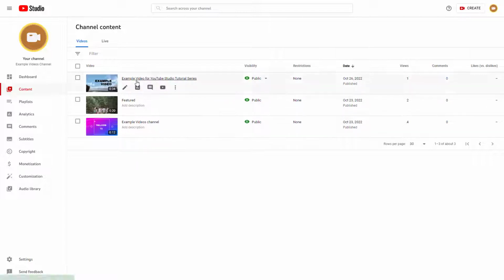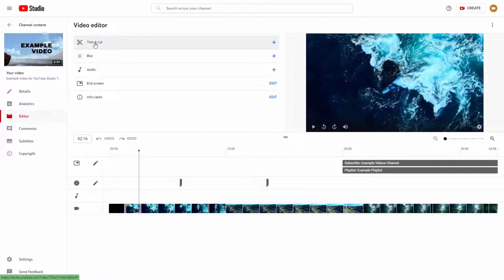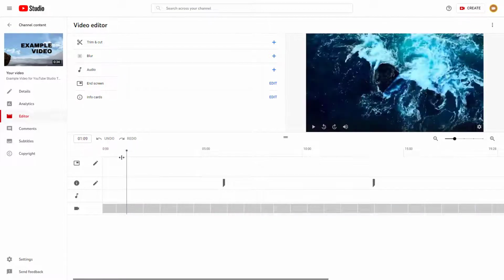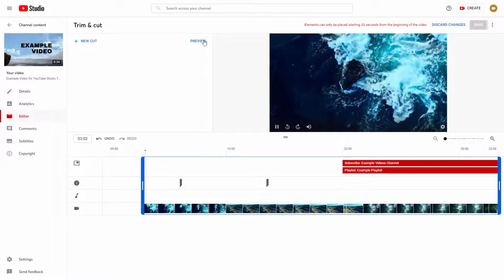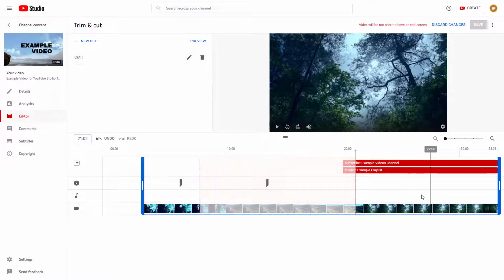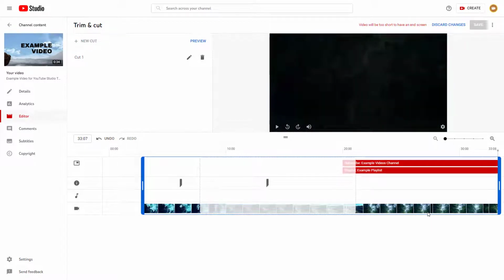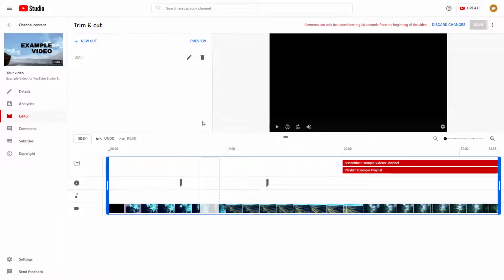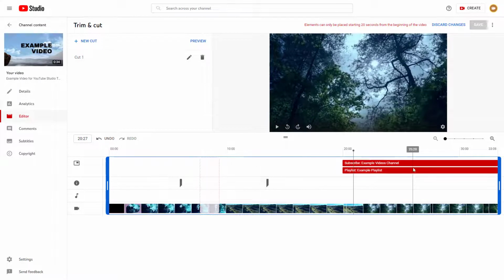YouTube Studio Tutorial - Lesson 20 - Trim Uploaded Video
In this tutorial, we will be discussing about Trim Uploaded Video in YouTube Studio